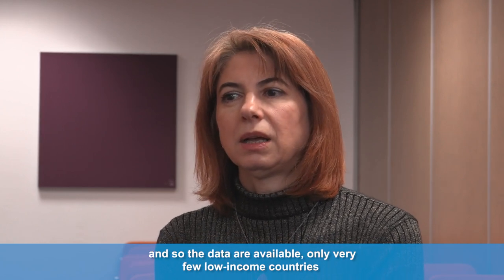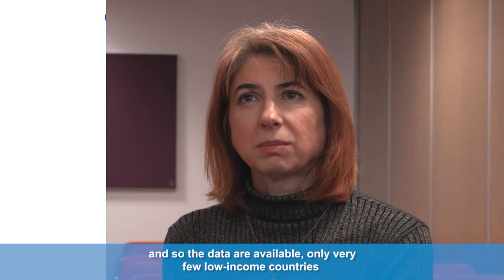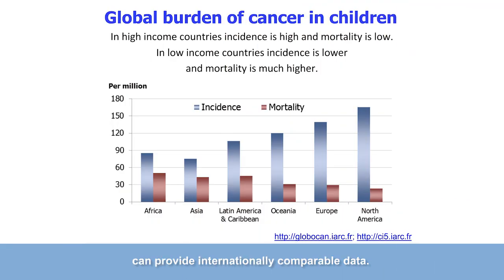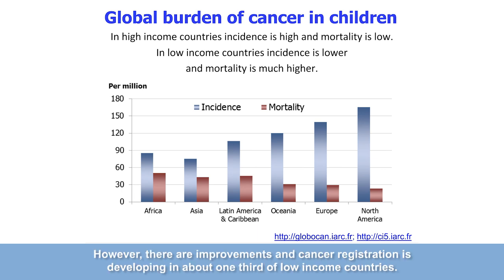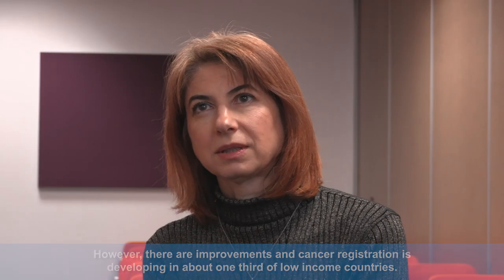Childhood Cancer Registration with Dr Eva Steliarova-Foucher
IARC is part of the WHO Global Initiative for Childhood Cancer, which aims to reach a survival rate of at least 60% for children with cancer globally by 2030.
To mark International Childhood Cancer Day 2019, IARC Scientist Dr Eva Steliarova-Foucher, of the IARC Section of Cancer Surveillance, explains why it is so important to collect high-quality data on childhood cancer incidence and survival, as well as how income inequality affects this undertaking.

Image credit: Monkey Business/Adobe Stock